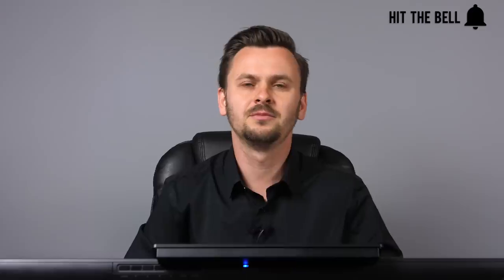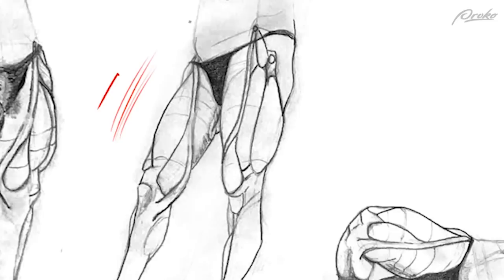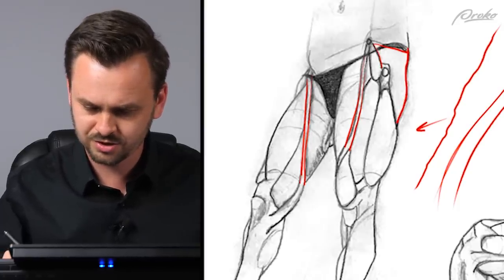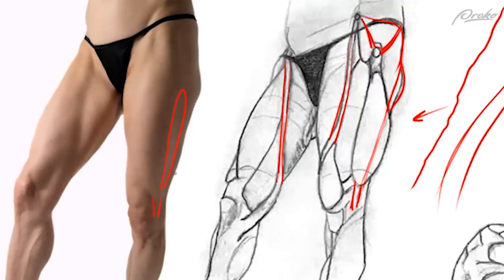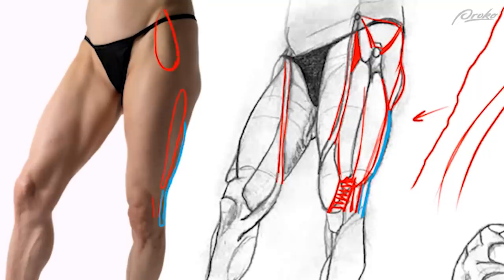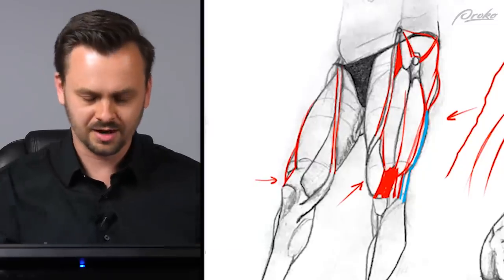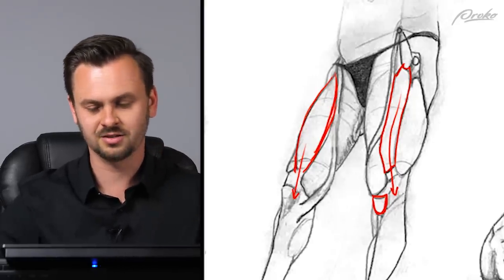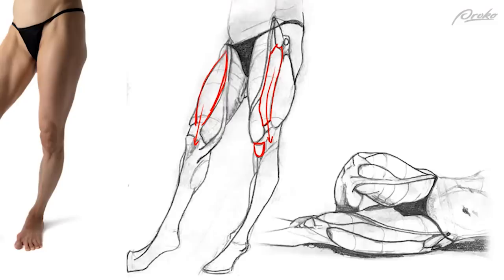Boring Lines, Ugly Shapes, and Misplaced Anatomy - Quad Critiques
One of the main reasons we do anatomical studies is to test our understanding of the underlying muscles, tendons and bones. We need to try to design our shapes based on our knowledge of the forms rather than just the shapes we see in the photo reference. In this critique I’ll show you the difference between a boring line and a dynamic line, and fix some anatomical mistakes of one student’s leg drawings.

CREDITS:

Students - Pamela May Green, Domantas Martynas Lukosius, Hagai Itzhaki, Liandro Roger, Miguel Arguelles, Nick Kulynycz, Ben McCrea, Pesti Lajos, Rebecca Shay, Shashanka Ghosh, Sou Green, Chanhee Lee